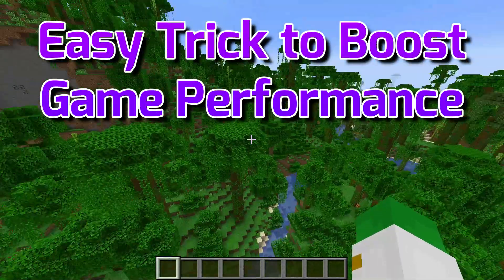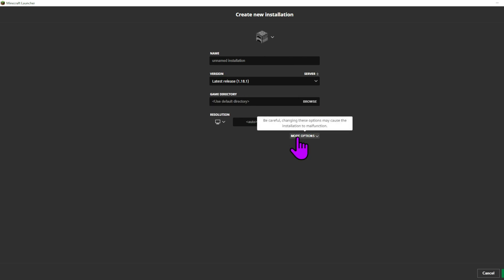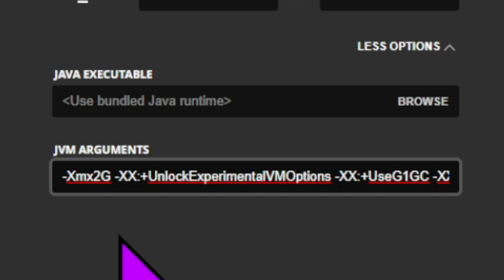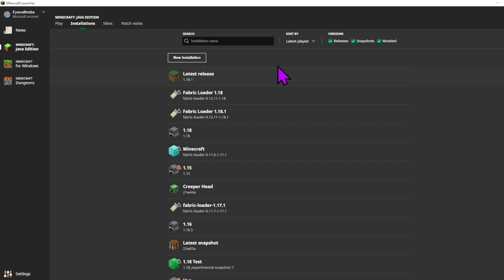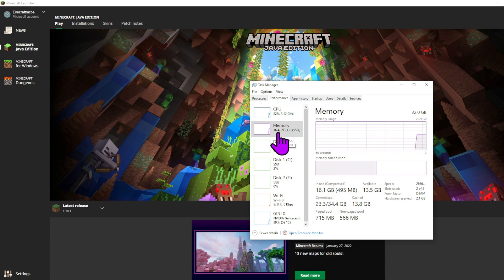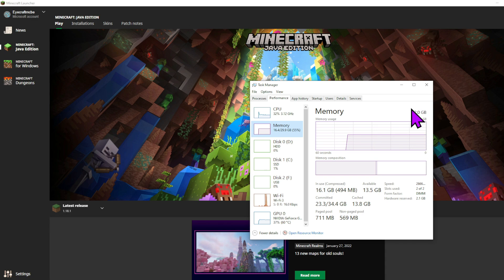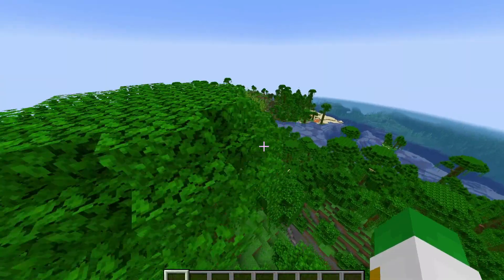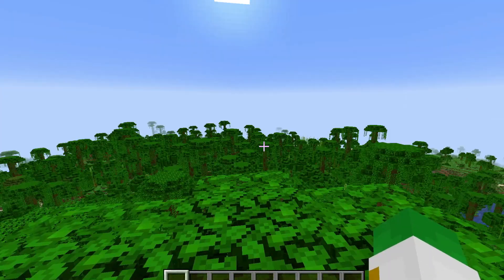This Easy Trick Can Boost Minecraft's Game Performance - Java Edition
Learn How to Allocate More Ram to Minecraft Java Edition on Windows, to Increase Minecraft 1.18's Performance and framerate without any Mods.